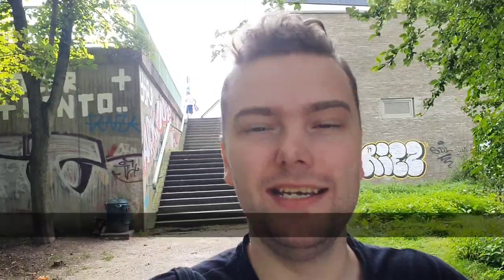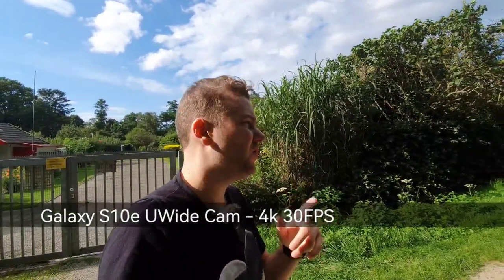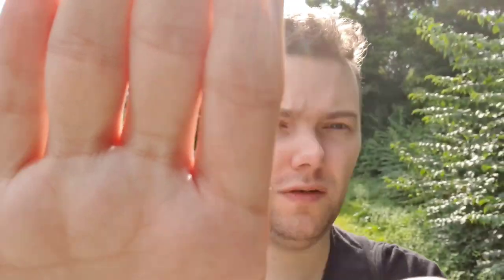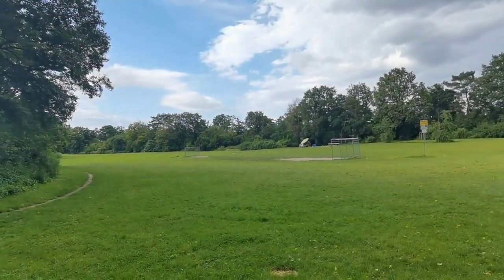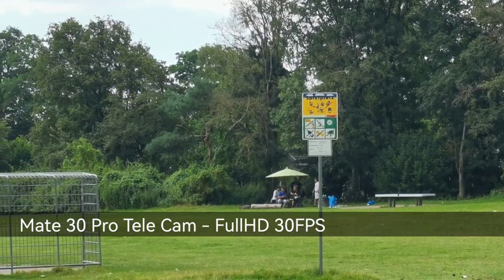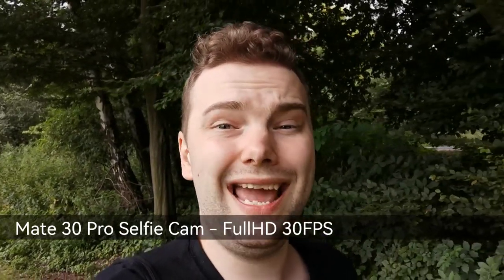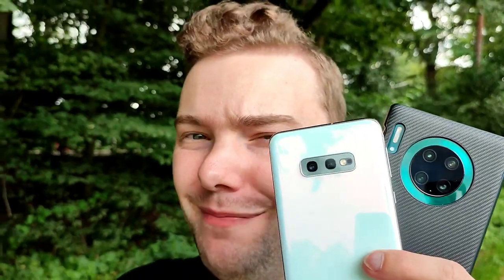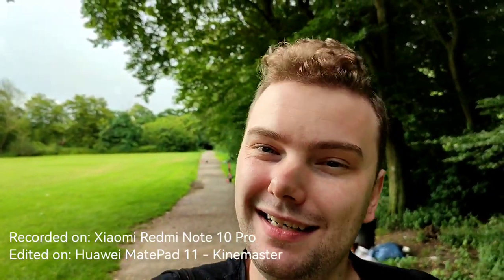Galaxy S10e vs Mate 30 Pro - Camera Comparison 2021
2019 flagships in 2021. How is the camera on both holding up to todays standard. Find out in this camera comparison.

Which one you think is the clear winner?
Was the comparison fair?
Did the looser improve in todays flagships?